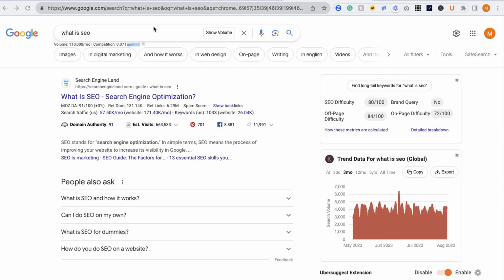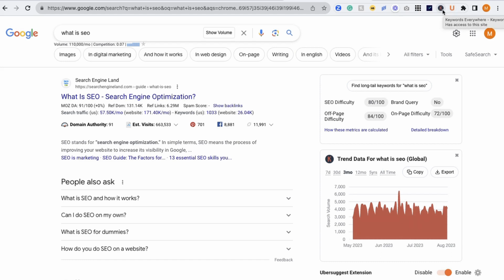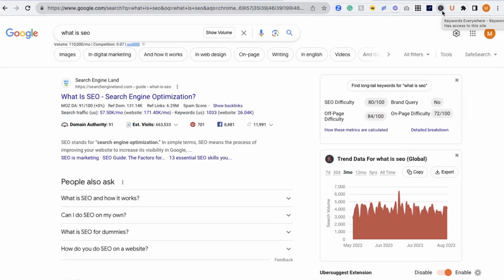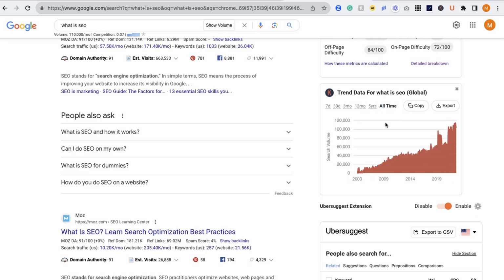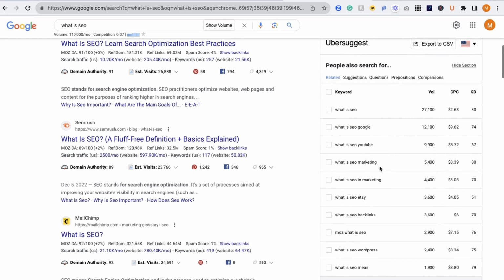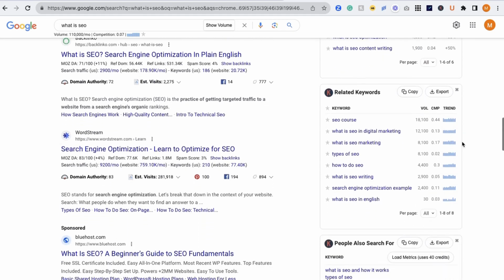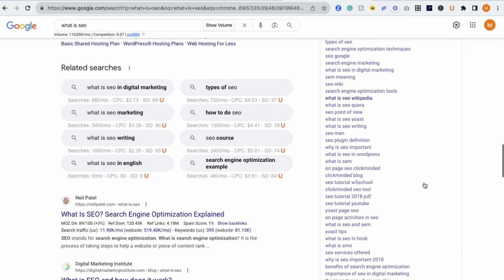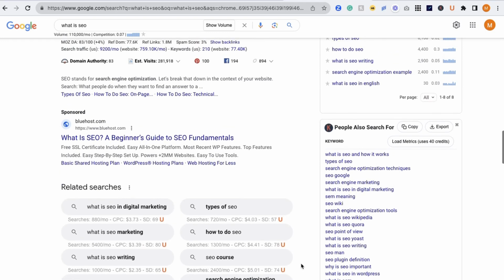SEO Made Simple | What are SEO Keywords and How to Research Them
Are you new to SEO and wondering what keywords are all about? In the 2nd installment of the ‘SEO Made Simple Series,’ I break down the fundamentals of keywords, from what they are to different types of keywords to an overview of some of the best tools to use for keyword research. I'll get you up to speed on the basics of SEO keywords so you can start optimizing your content for better results.

This video series offers straightforward guidance and helpful tips for those who want to get started with SEO.

Don't miss out on this valuable resource for SEO beginners. Invest a few minutes today and get the information you need to start getting better website traffic and more customers.

Take the first step in optimizing your website for search engines.

00:38 What are Keywords?
02:18 Short-Tail Keywords
02:52 Long-Tail Keywords
03:28 Related Keywords
05:04 Keyword Research
06:34 Keyword Research Tools
07:32 Using AI for Keyword Research
08:47 Popular Keyword Research Tools
10:19 Cost of Keyword Research Tools
13:17 Hiring an SEO Expert
13:39 Research Tools in Action
19:46 Additional Resources

SEO RESOURCES
🎯 Squarespace SEO Plugin by SEOSpace:
Scan your website in seconds and get an immediate actionable report of your SEO health. ⬇️

KEYWORD RESEARCH TOOLS:
Keywords Everywhere (my favorite)

Keyword Research For YouTube:
VidIQ (my favorite)

SEO Experts/Courses:
Love at First Search

// FREE RESOURCES //

In this guide/workbook, I'll walk you through the 3 main things you need to know before you start your site, whether you DIY it or hire a professional.

📋 FREE WEBSITE MAINTENANCE CHECKLIST
A Google Sheet with tasks laid out for you by week, month, quarter & year. Easily customizable. Includes a tutorial video and links to helpful resources.

📬 Email Service Providers I recommend:
👉FloDesk:

👉Convertkit:
Easy to use, powerful, and customizable to suit your business. Great customer support and incredible training resources for users. Free plans available.

👥 CRM Software
👉Honeybook:
Manage your clients, schedule, payments, contracts, forms & questionnaires. Easily integrates with your website too!

💼 DIY Legal Templates
👉Lisa Fraley Legal Coach® & Holistic Lawyer®for coaches and entrepreneurs. Easy to use and understand Legal templates for your holistic business.  Written in plain English and come with easy-to-follow instructions!

📸Social Media Planning and Content Creation
👉Tailwind: Supports posting across multiple platforms, powerful creation tools, and amazing AI tools for all your needs! Now offering email and marketing plans too!

🎥 Use DESCRIPT for all your video and transcription needs!
My go-to software! It’s a game-changer! Create videos for YouTube, Podcasts, and Social Media all in one place! Easy to learn and use and will replace multiple tools.

Note: “Squarespace” is a trademark of Squarespace, Inc.  While I design in & love SQSP, Squarespace does not sponsor my content.